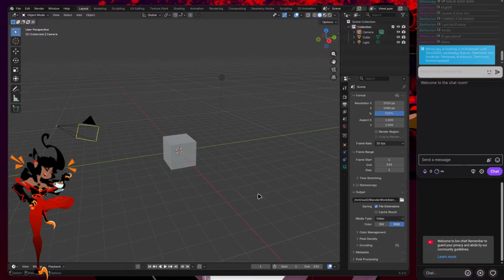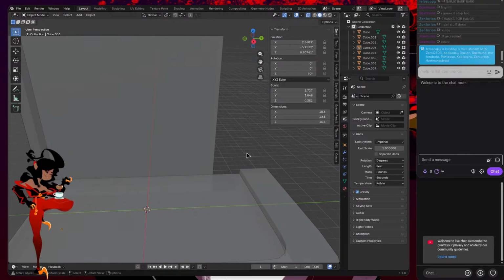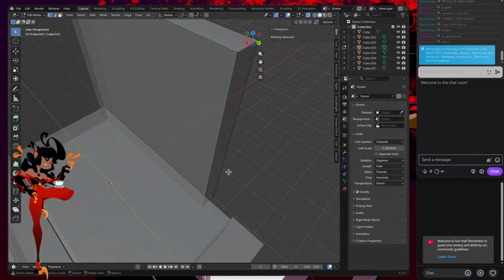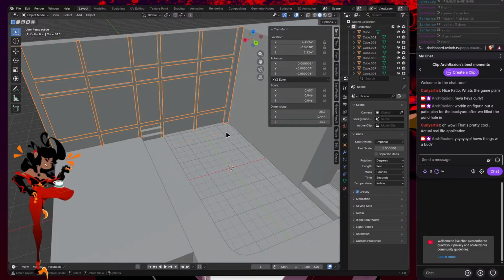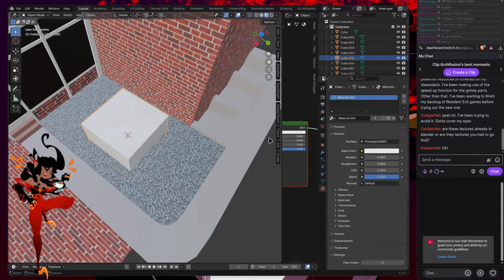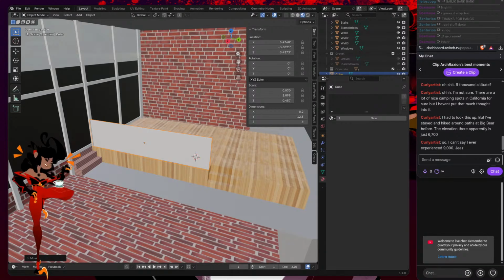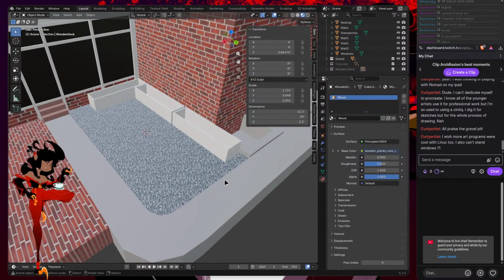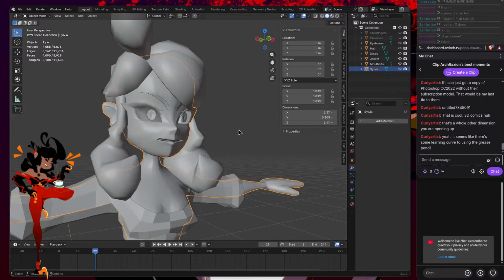Blender: Modeling a Patio